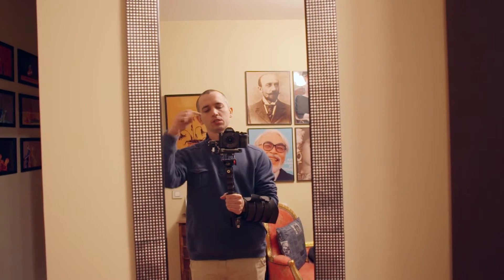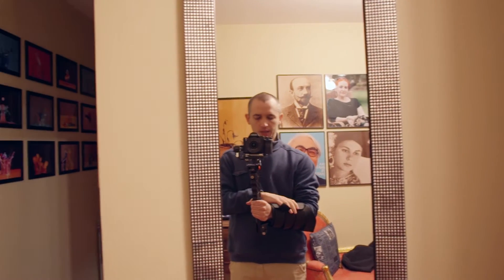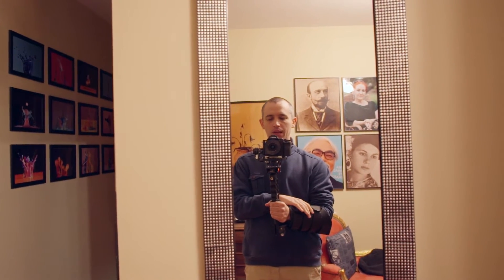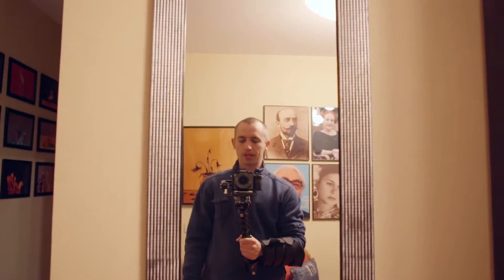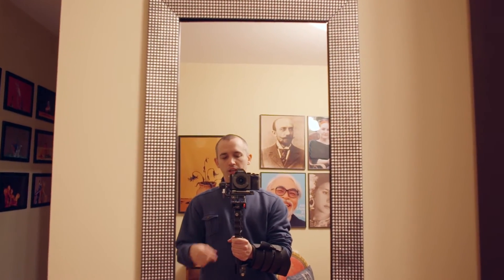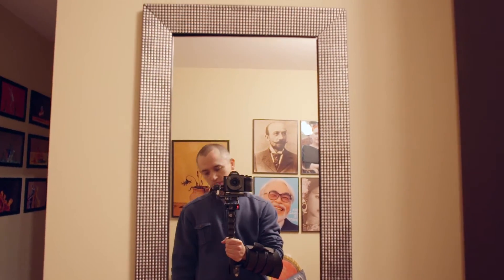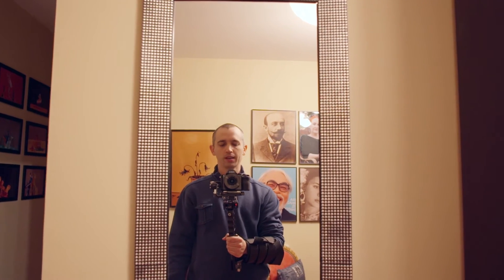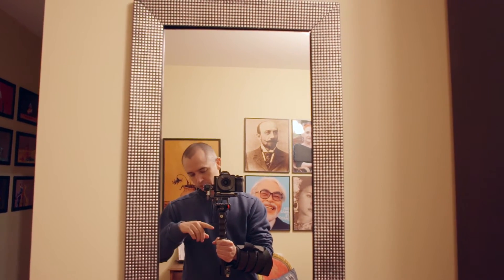Nebula 4000 + Brace from Flycam Nano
I 3D-printed a piece that allows me to use the brace from my old Flycam Nano with my new Nebula 4000. This takes away all stress from my wrist, and allows me to avoid touching the handle of the N4000, which is not great ergonomically and can feel really cold in low temperatures.

I could sell these for $25 each, worldwide shipping included.